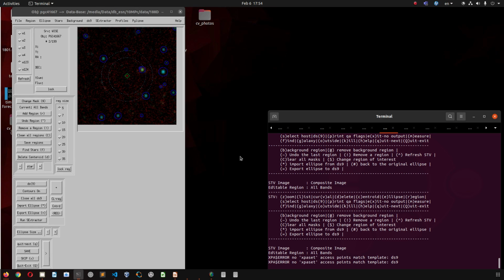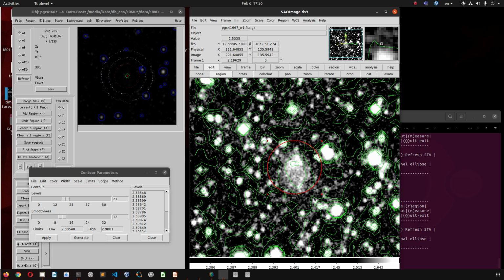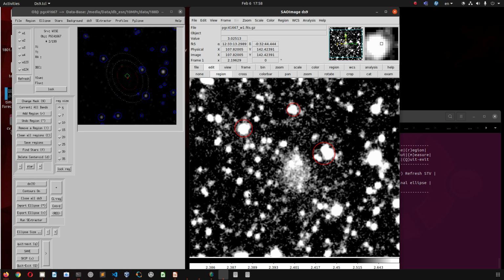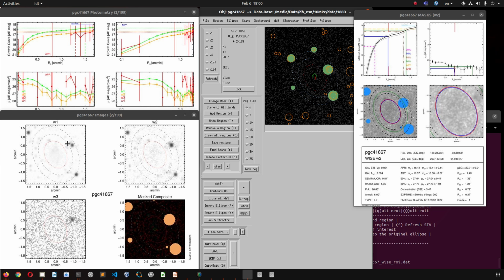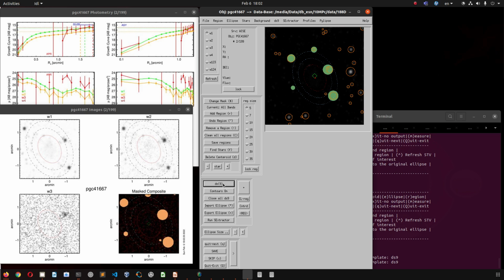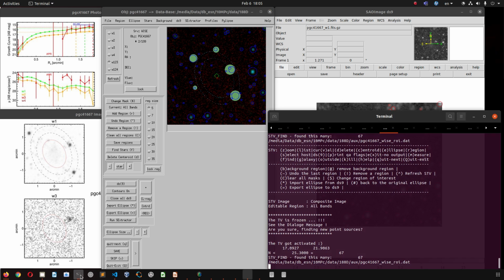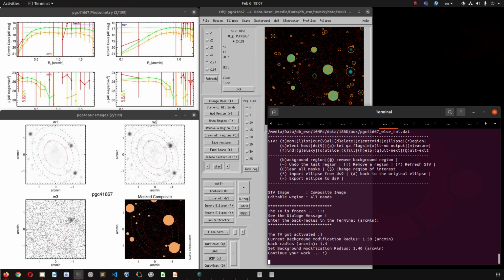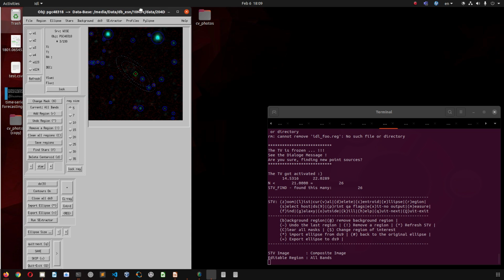GLGA2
GLGA: A Photometry Pipeline in IDL